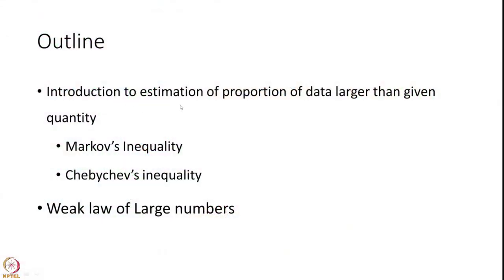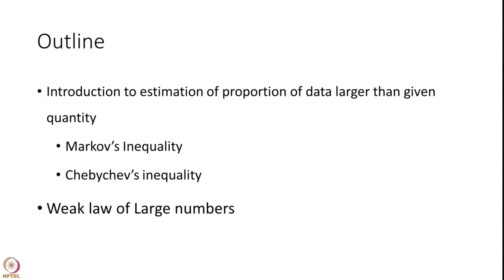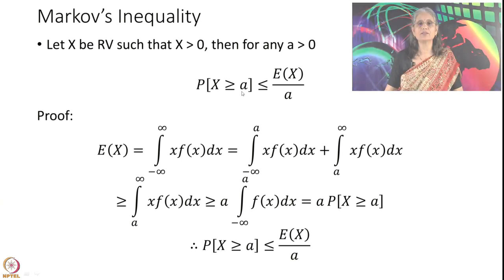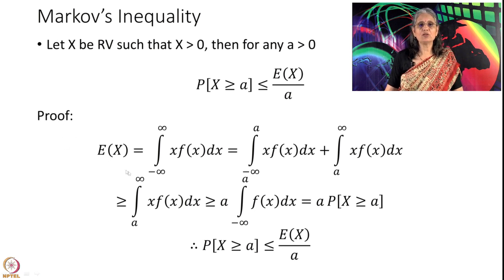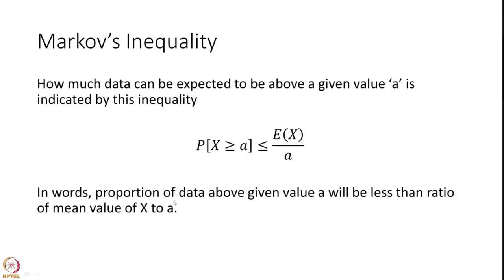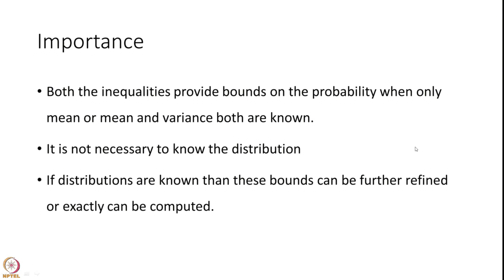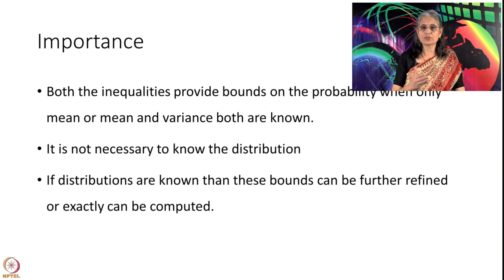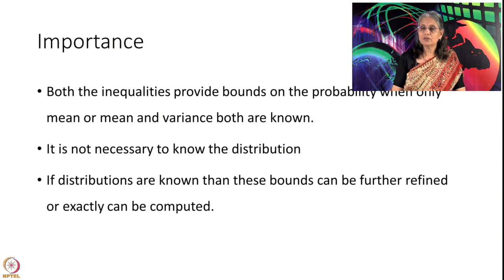Week 1: Lecture 7: Random variable and Expectation IV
Lecture 7: Random variable and Expectation IV